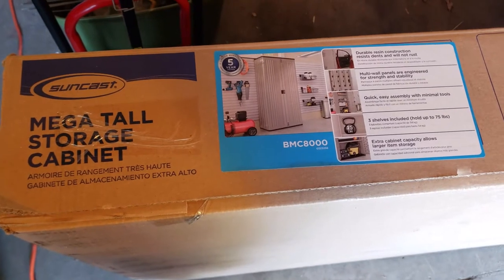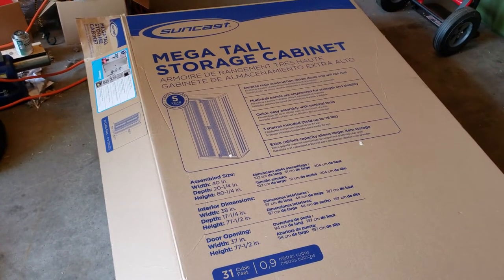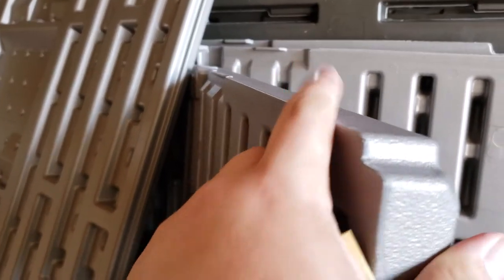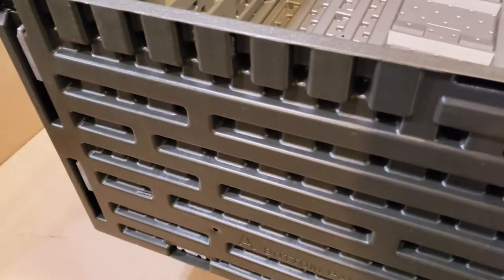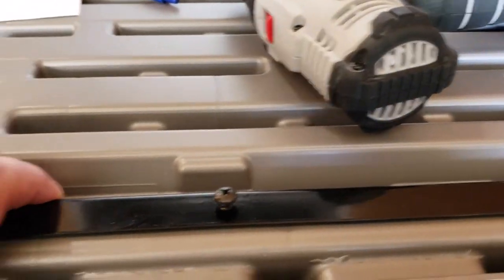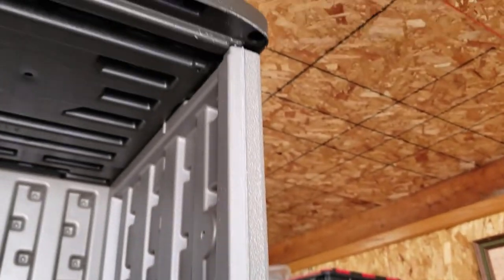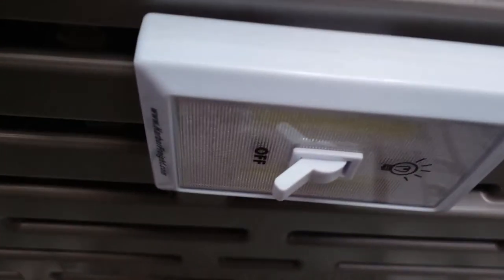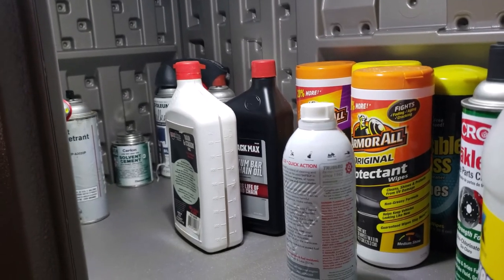Garage Storage Cabinet: Assembly Tips and Improvements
In this episode, I assemble and tweak along the way a Suncast Mega Tall Storage Cabinet.  I've been meaning to organize the garage better and purchased this Cabinet probably almost a year ago when it was on sale.  The goal of the cabinet right now is to act as a mobile cabinet that can be wheeled around and moved, depending on if I need space in a certain area.  I also wanted to add some lights in the very real world chance that I will have the cabinet stuffed into a dark nook with something blocking the doors from opening completely.  As with all project though, there were some speed bumps in the assembly process, so I also talked about some simple tips to help your cabinet assembly turn out better.  Jump points are as follows:

00:00 Start of Garage Organization
01:50 How big is Mega Tall
02:30 Assembly Tip- Verify all parts and hardware
03:50 Improvement Tip- Fix anything annoying now
04:40 Plan to make mobile
05:51 Thanks Harbor Freight
08:30 Assembly Tip- Set Drill Clutch
09:36 Door Issue
11:20 Door Fixed
12:44 Assembly Tip- Adjustable Door Hinges
13:41 Add Some Light
14:23 All Done
14:47 Thanks little light

28 minutes of footage
2 hours of editing
Time to start prepping the garage for winter
Plenty of lessons learned, like double sided tape can hold a set of moving dollies up for about 3 minutes, but then they start to be too much.  So be quick, stick the wheels on and stand the big sucker up.